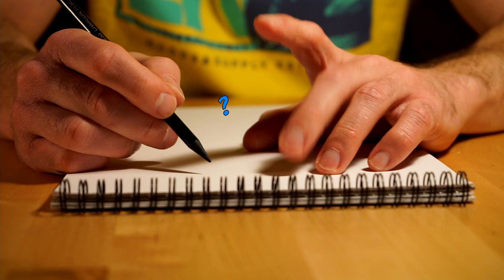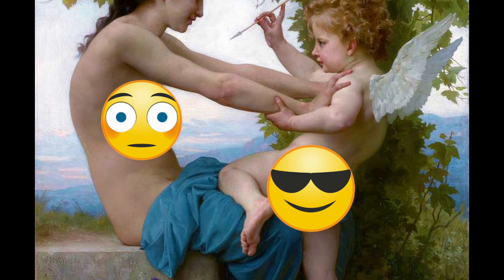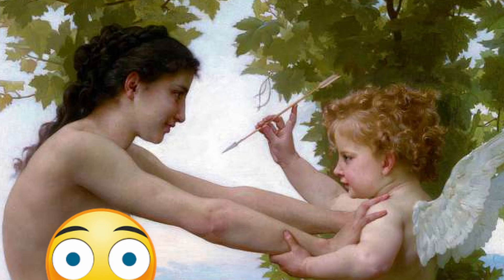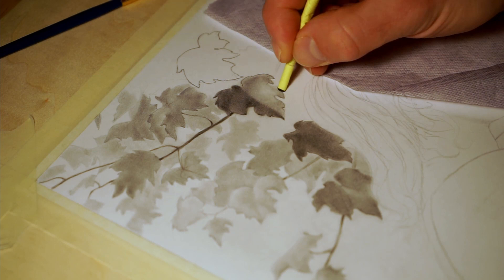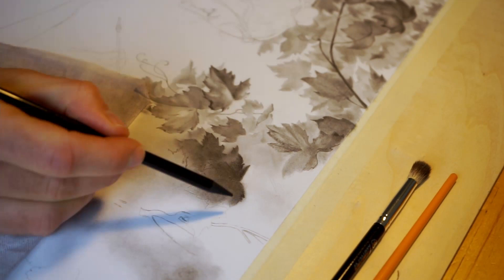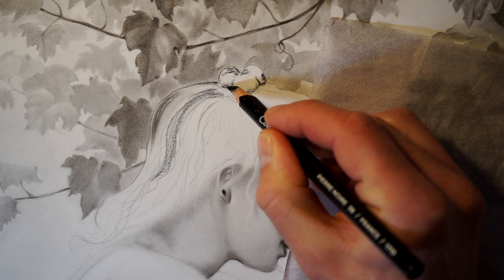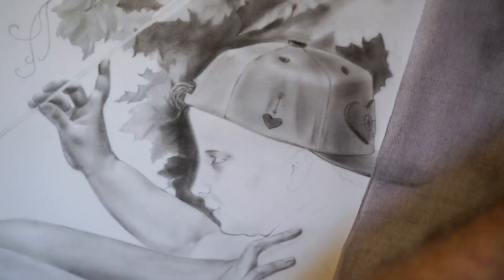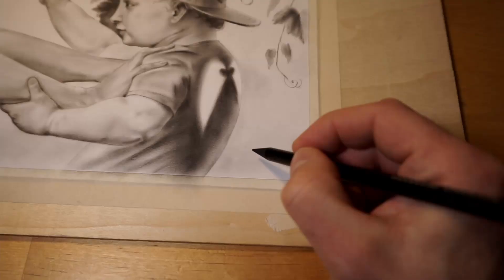Oh No Cupid - I almost gave up on this drawing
I have drawn William Adolphe Bouguereau's painting „A Young Girl Defending Herself Against Love“ and added some contemporary modifications to it. I used is charcoal, graphite, some brushes and a lot of time for my drawing. Hope you enjoy my little Valentines Day video, dedicated to all of you who can't resist the love. 😍😜